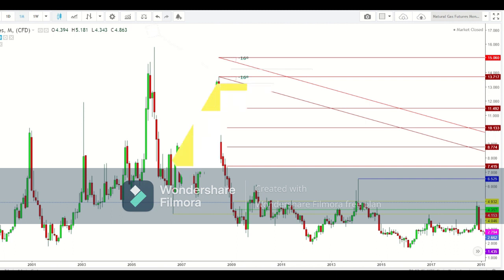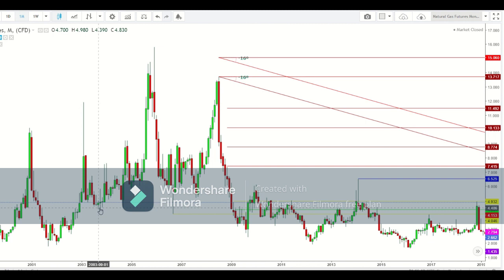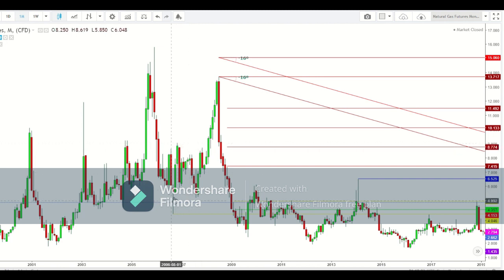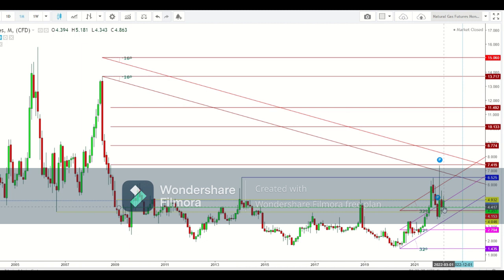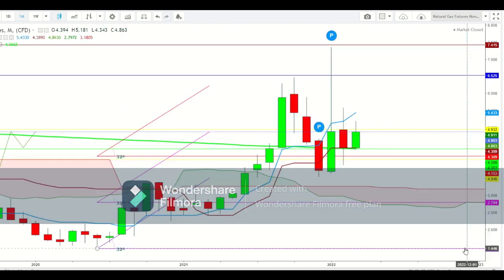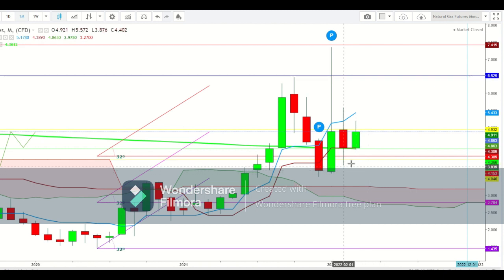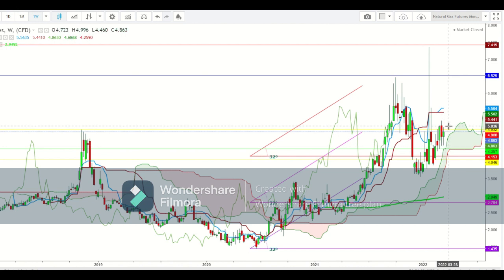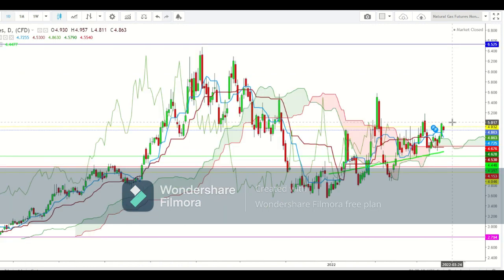Natural Gas - Outlook For The Week Of March 21, 2022